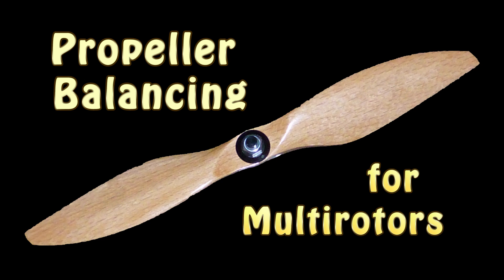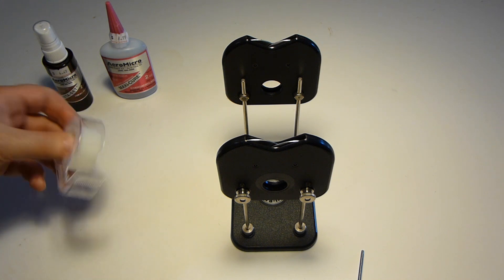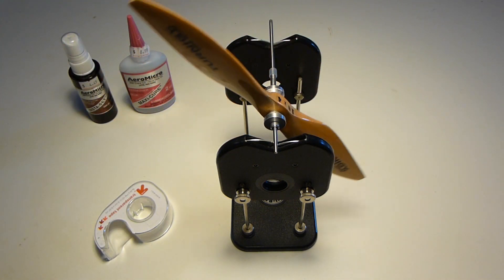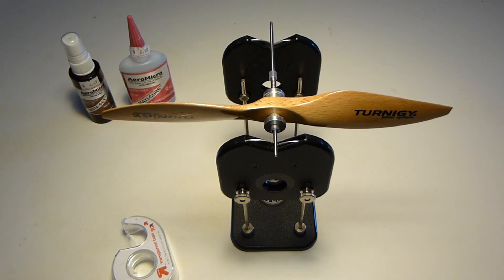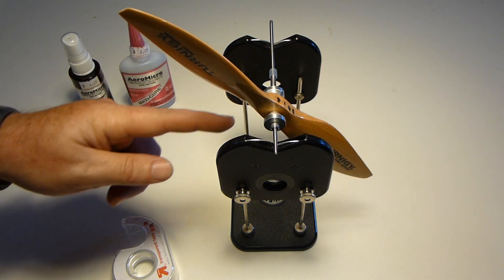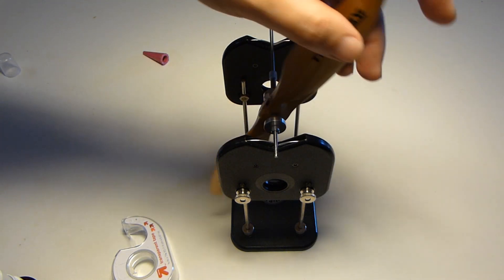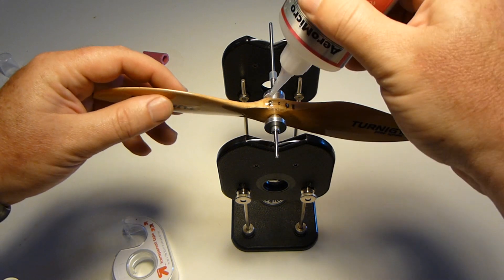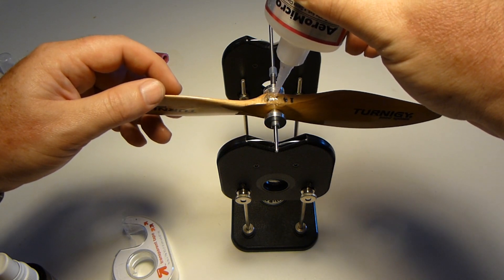Propeller Balancing for Multirotors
one of the most important things you can do to make your multirotor fly better and to get smooth jello free video footage is to balance the propellers.

Multirotor prop balancing is a little more involved than just balancing the blades... you must also balance the propeller's hub.

I also used Extra Thick CA glue

and

 CA accelerator